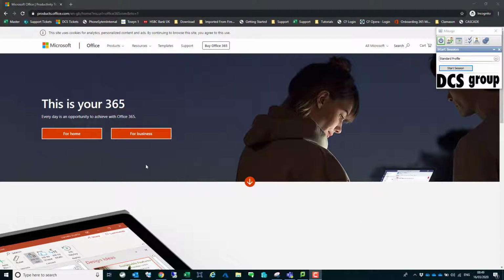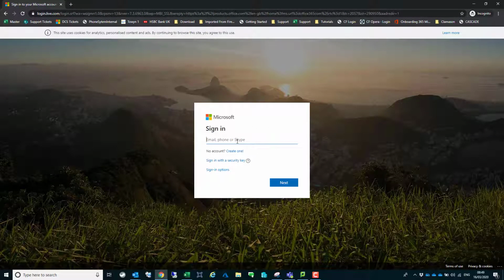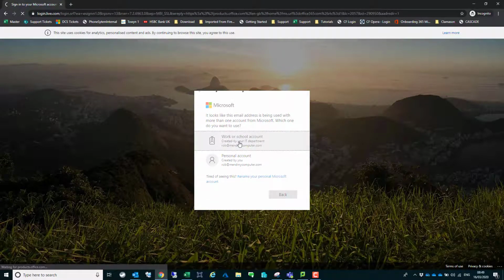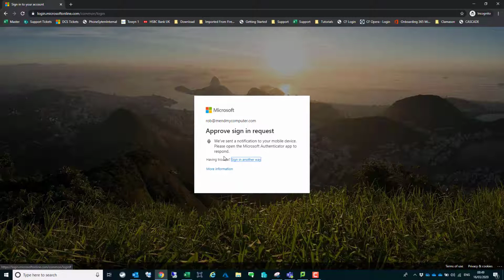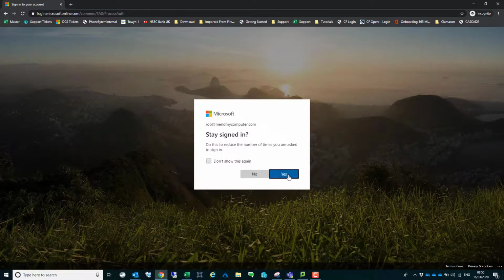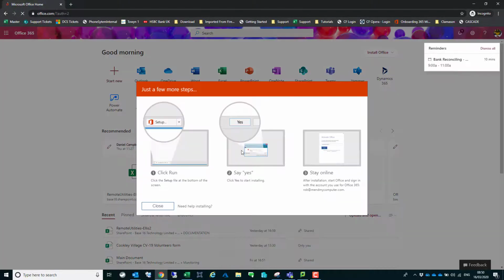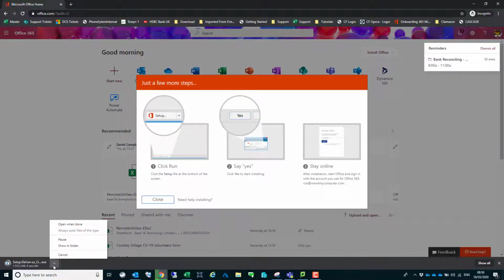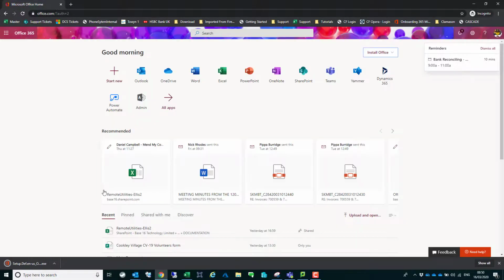Install Office 365 Software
How to install your office 365 software with MFA login